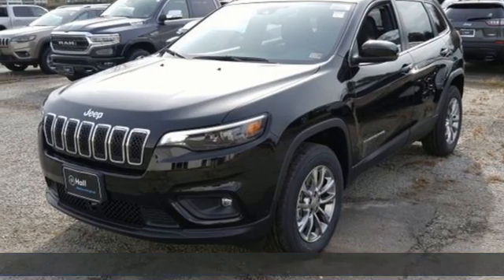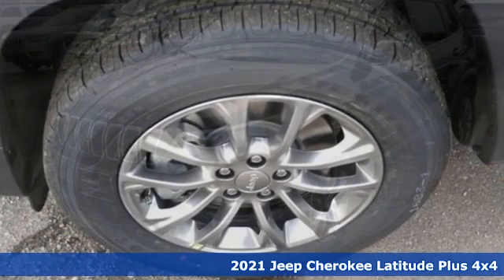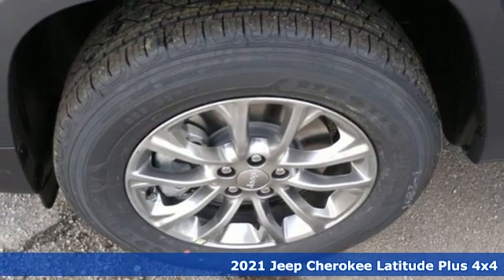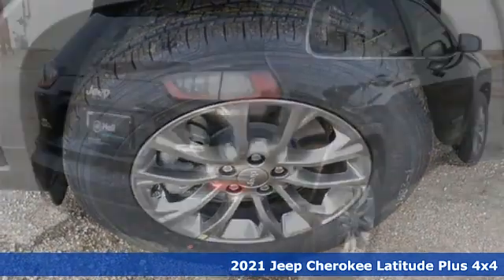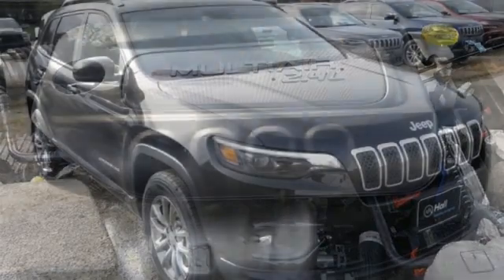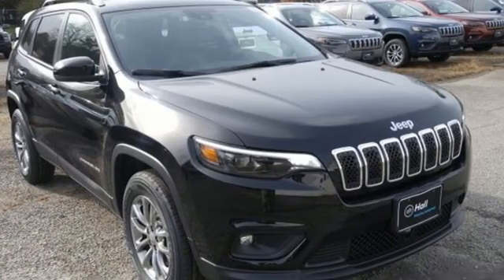New 2021 Jeep Cherokee Virginia Beach VA Norfolk, VA #18211368 - SOLD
Year: 2021
Make: Jeep
Model: Cherokee
Trim: Latitude Plus
Engine: 2.4L I4
Transmission: 9-Speed 948TE Automatic
Color: Black
Interior: Black
Stock #: 18211368
VIN: 1C4PJMLB3MD161196

Address:
3152 Virginia Beach Blvd